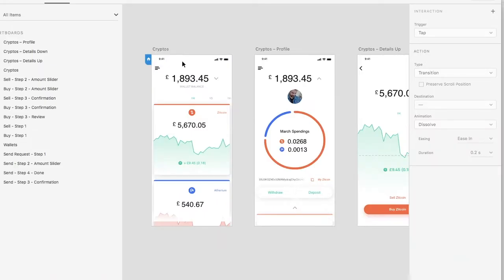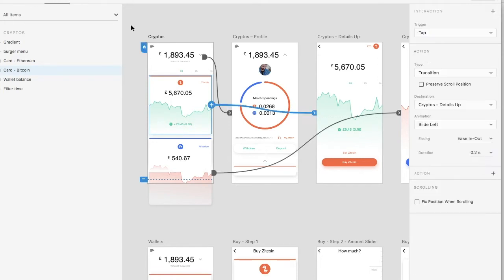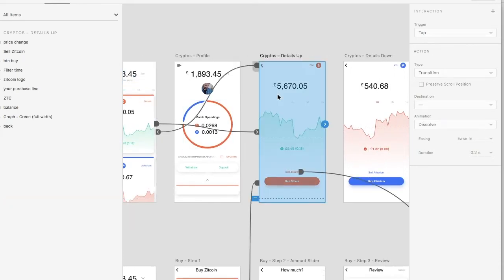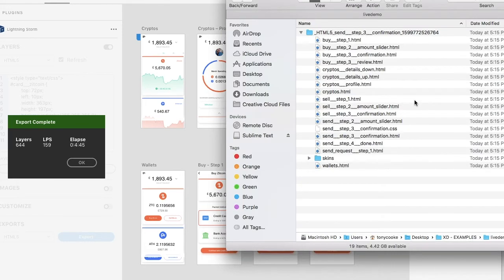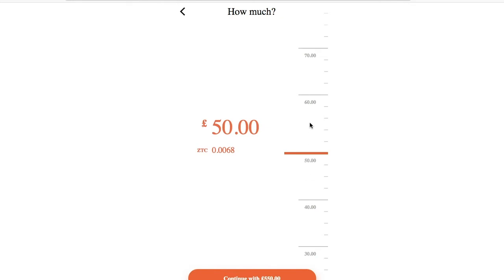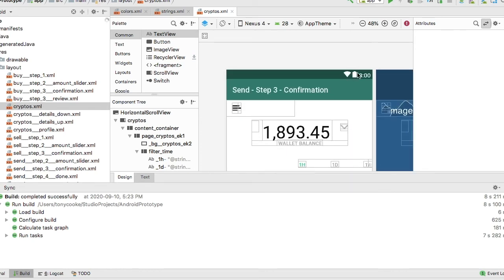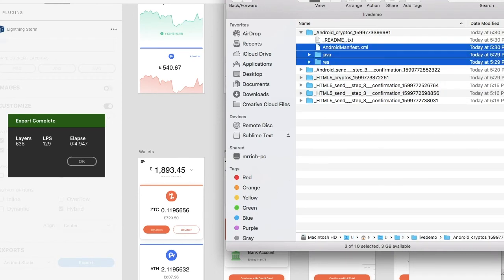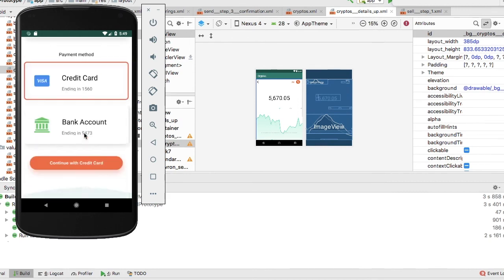Create a working Android Mobile App With Adobe XD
Create a working Android Mobile App with Adobe XD and Export Kit instantly using the native XD Prototype system for Artboard navigation.

00:00 - Welcome
00:39 - Sanitize for Android
01:18 - Adjust your Layout Size
02:07 - Resizing Artboards and Content
02:19 - Before your Export Checklist
02:34 - Correct Prototype Usage
03:34 - Adjust your Prototypes
03:46 - Avoid Layer name Errors
04:24 - Adding a New Prototype
04:44 - Using ${img} tag with Prototypes
05:22 - Button vs. Button Image
05:48 - Test Visuals with HTML
06:20 - Correct Display and Layout Errors
06:50 - Correct Click/Tap areas
07:51 - Test Navigation with HTML
08:39 - Quick fix Navigation with ${img} tag
08:55 - Test with Android
09:20 - Copy Export contents to Android Studio
09:40 - Verify color.xml and strings.xml
09:50 - Verify Android Layouts and Test Build
11:17 - Adjust Android Start Screen in XD
11:44 - Re-export and copy to current project
12:03 - Add Android Device Emulator
12:24 - Verify your working App